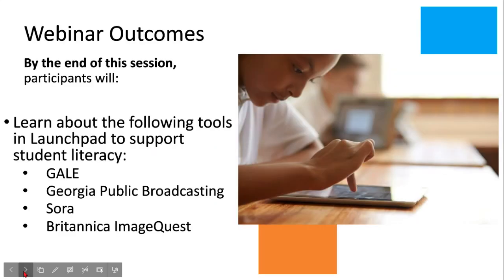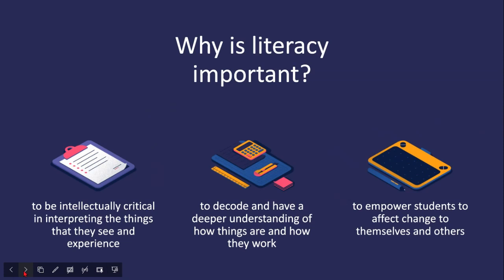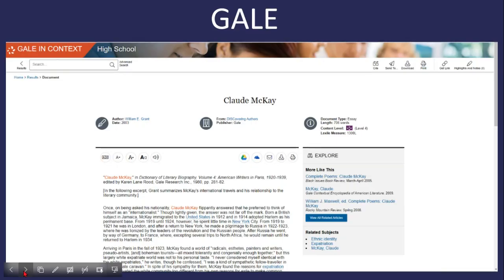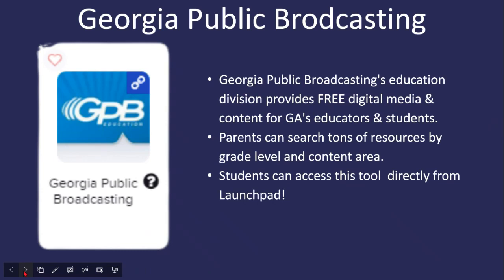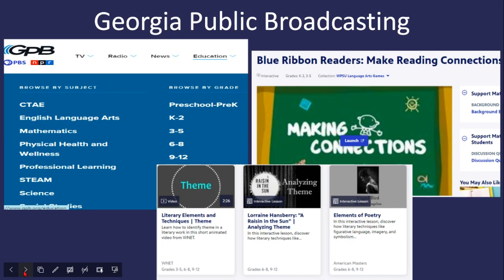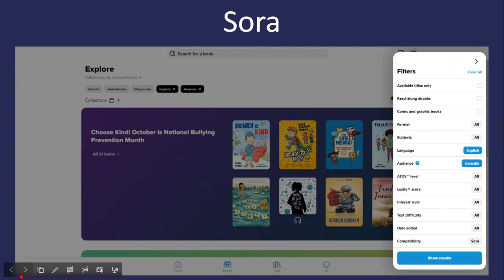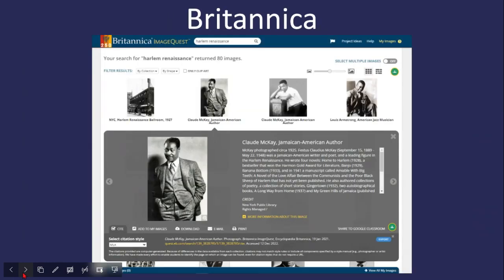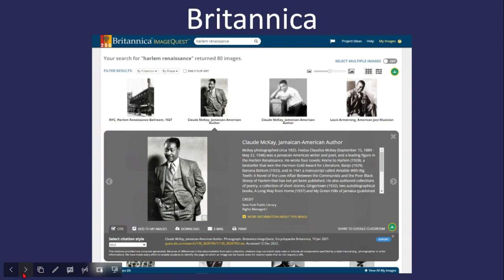Tech Literacy Tools Night with Launchpad and Ed Media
Parents and caregivers are invited to join us as we show you how to use online tools to support your child's academic needs.   These webinars are presented in collaboration between with the Division of Family Engagement and The Division of Information Technology.